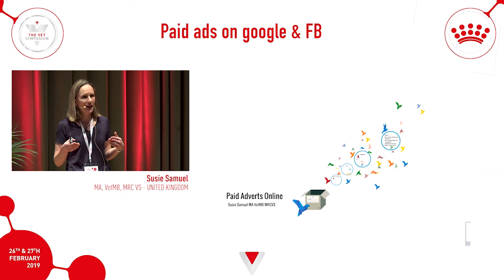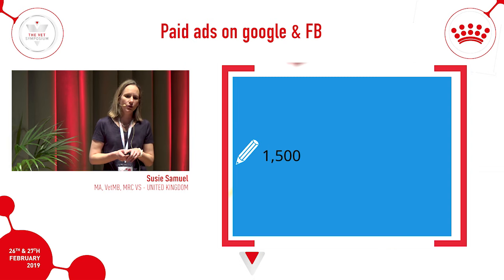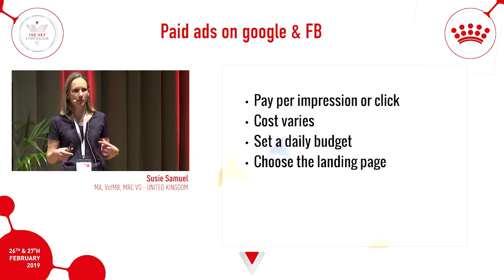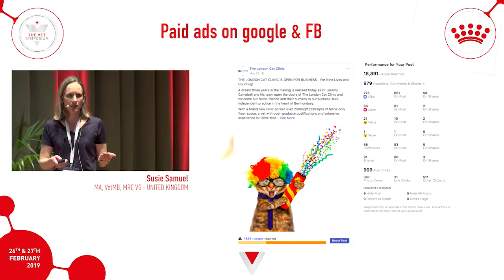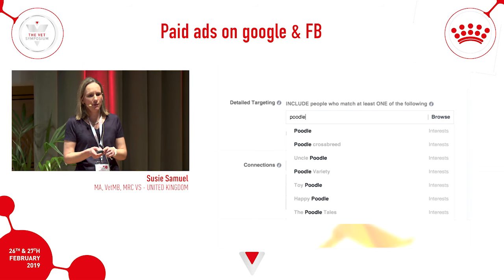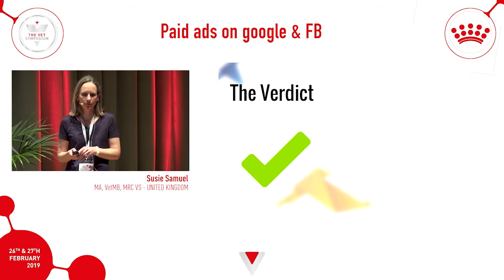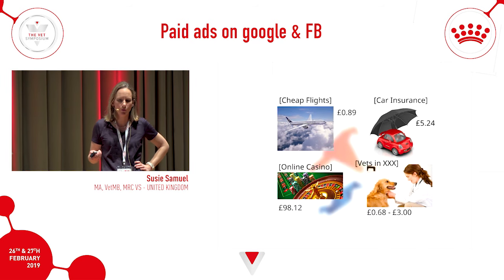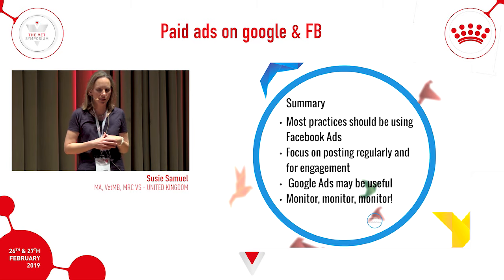How Google and Facebook paid ads can help your veterinary practice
Learn how Google and Facebook Ads can help promote your veterinary practice and your message around animal welfare online.  Veterinary science thought leader Susie Samuel shows how.

Working with ROYAL CANIN®, leader in veterinary science Susie Samuel produced a lecture at this year’s VET symposium. The VET symposium aims to help vets become more effective in a variety of areas relating to the ever-evolving fields of veterinary science and pet health. ROYAL CANIN® believe that each cat and dog is a unique individual, with differences we need to acknowledge and respect.

This video will help you are if you interested in learning about how to effectively market your vet practice online, using paid media. Differentiate yourself and promote your message in a crowded marketplace. Gain insight into a variety of topics including:

-        how to advertise on Facebook.
-        how to advertise on Google.
-        veterinary marketing plan.
-        veterinary advertising ideas.
-        how to advertise your business on Facebook.